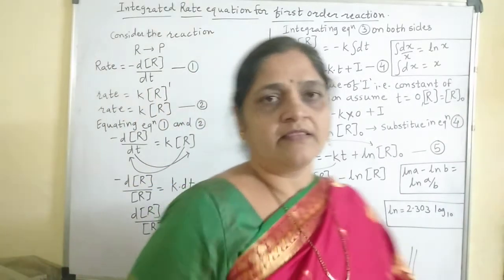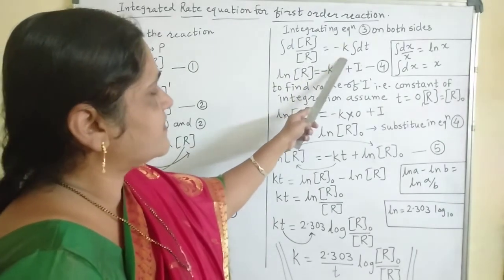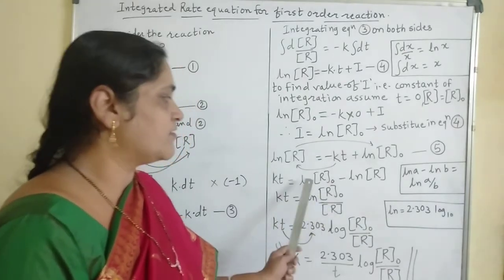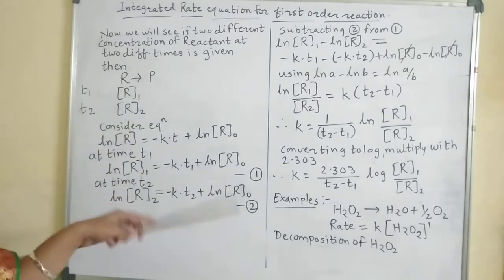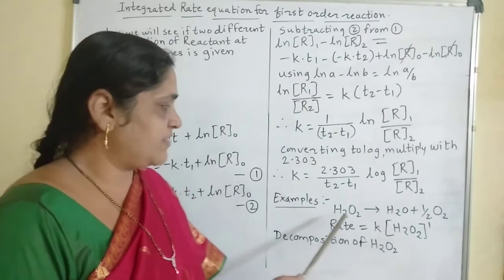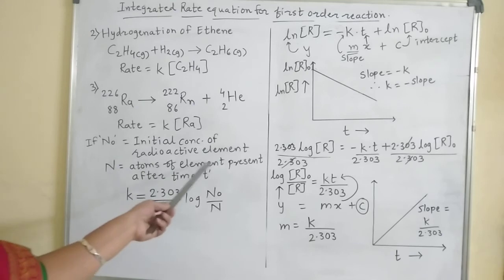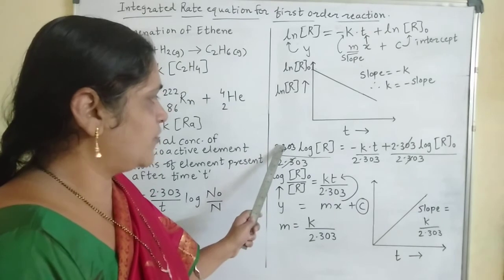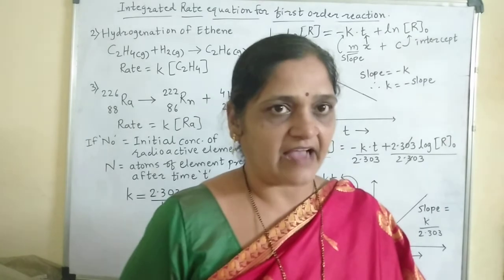Integrated rate equation for first order reaction class 12